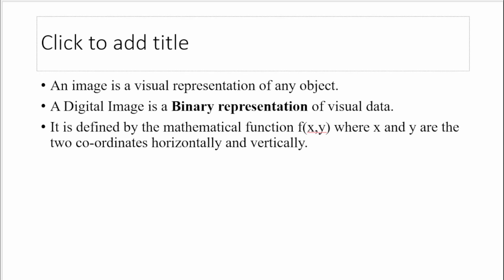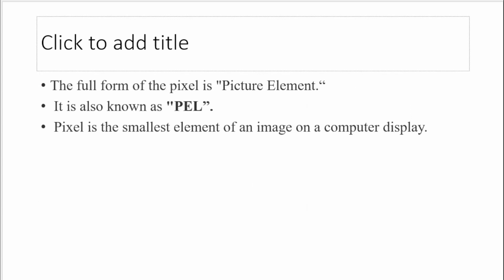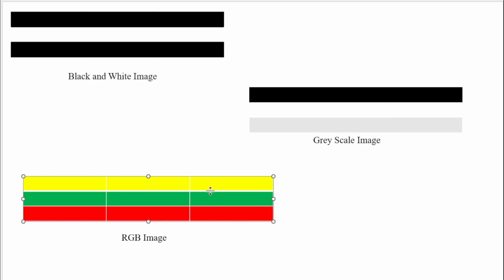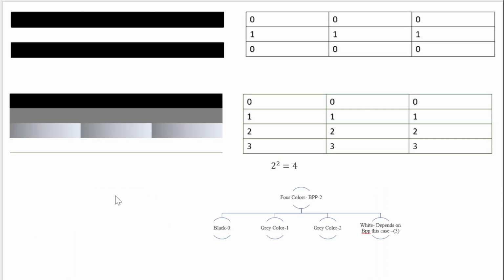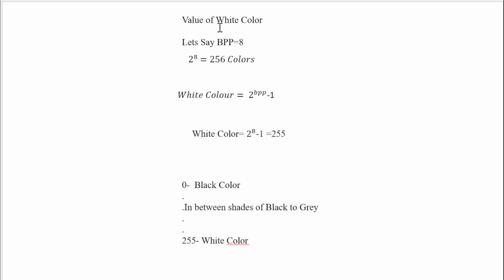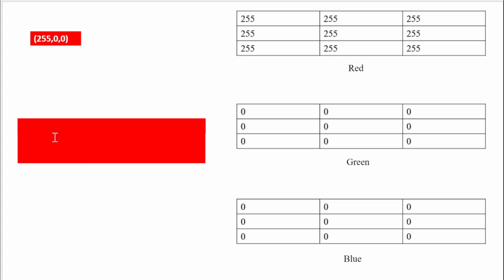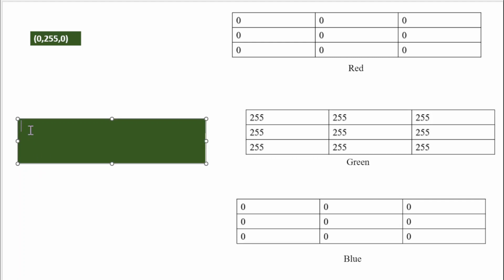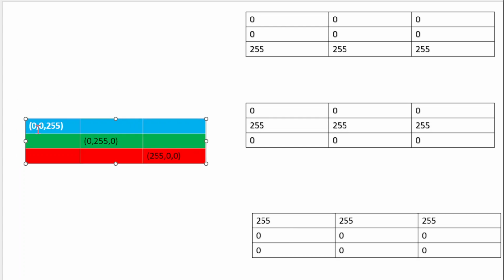Types of Images in Image Processing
In this video, we talk about the following concept:
- Pixel
- Types of Images
  - Binary Image
  - Grey Scale Image
  - RGB Image
- Bits Per Pixel (BPP)